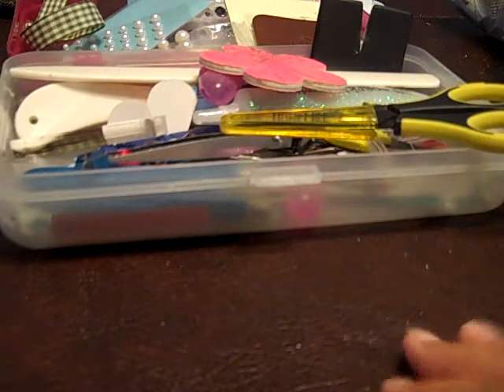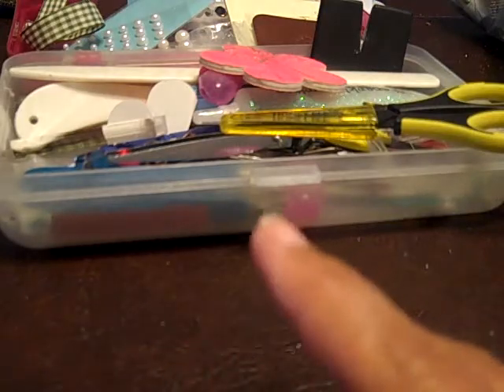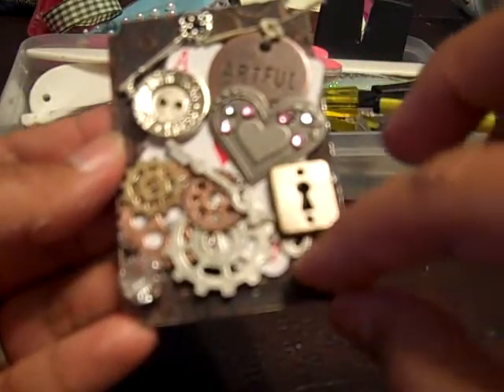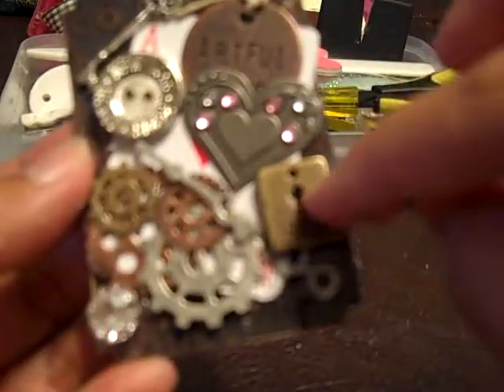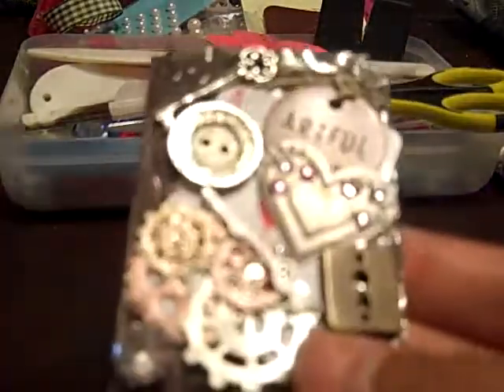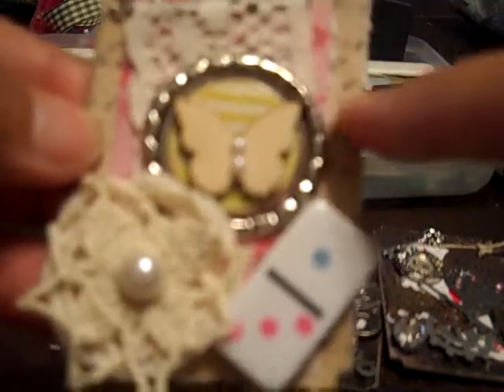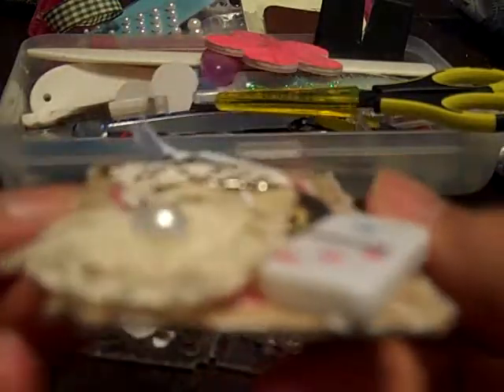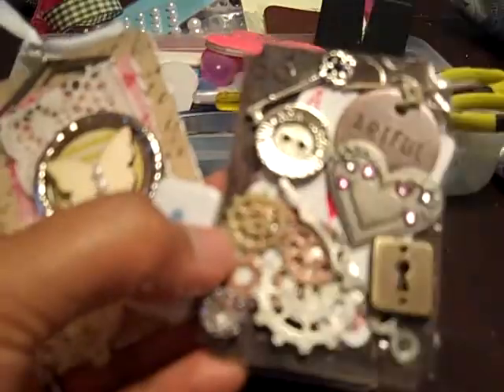My Chunky Altered Tickets for MSR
Hi Everyone,  Here is something I have been working on and I finally got it done to share them to everyone.  I hope you all like...  Have a great Monday, TFW...Hugs!!